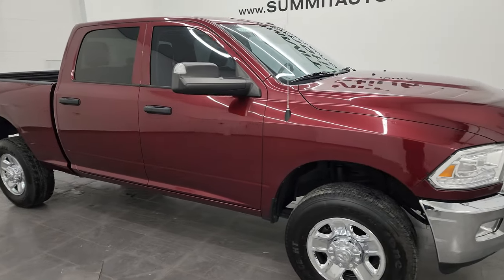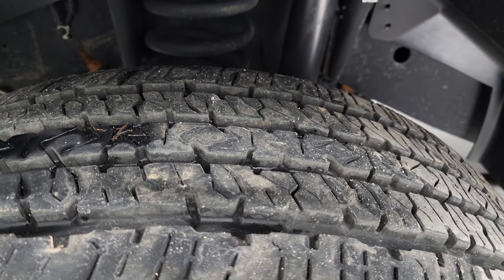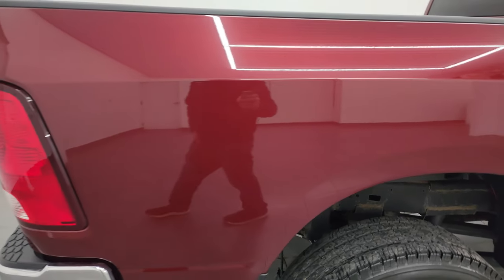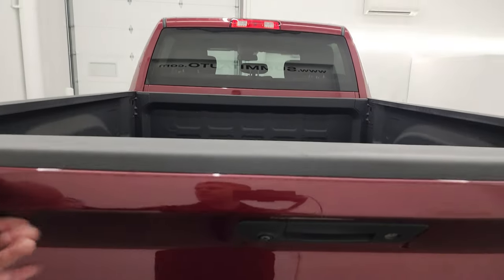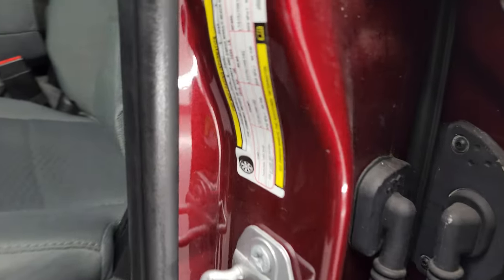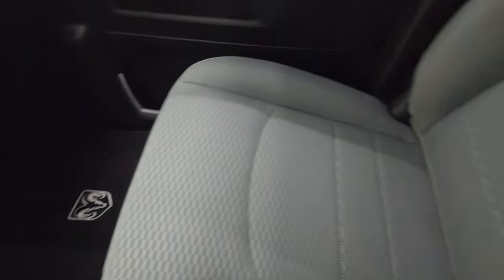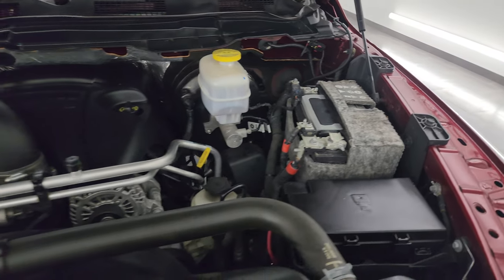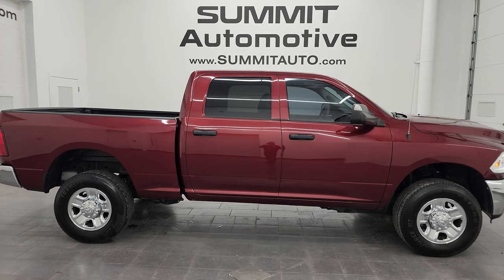2018 RAM 2500 TRADESMAN CREW SHORT HEMI DELMONICO RED 4K WALKAROUND 14390Z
This 2018 RAM 2500 TRADESMAN HEMI CREW SHORT IN DELMONICO RED PEARLCOAT FOR SALE IN FOND DU LAC OSHKOSH WISCONSIN 54935 is the vehicle we did walk around review of today.

Thank you for checking out this video of this 2018 RAM 2500 TRADESMAN HEMI CREW SHORT IN DELMONICO RED PEARLCOAT FOR SALE IN FOND DU LAC OSHKOSH WISCONSIN 54935

STOCK: 14390Z
PRICE: $34,999
MILES: 34,458
MAKE: RAM
MODEL: 2500
VIN: 3C6TR5CT1JG336976
LOCATION: FOND DU LAC OSHKOSH WISCONSIN, 54937 TRUCKS ON 41

CLEAN TITLE HISTORY! CLEAN CARFAX!* 5.7 Liter V8 Hemi Engine* Full Four Door Crew Cab* Short Box 6 1/2 Foot Shortbox* Tradesman Package* 6 Speed Automatic Transmission with Optional Manual Tap Shift* 4x4 Floor Shifter Four Wheel Drive 4WD* Reverse Backup Camera in Rearview Mirror* Dual Rear Exhaust* Non Smoker* Gray Cloth Seats* 40/20/40 Split Front Bench Seating* Full Towing Package with Receiver Trailer Hitch, Wiring and Transmission Cooler Tow Package* Factory Brake Controller* Fold Out Tow Mirrors, Heat Power Mirrors* Power Mirrors with Built-in Directional Signals* Electronic Stability Control Traction Control ESC* Firestone Transforce HT LT275/70 R18 Tires* Steel Rims with Chrome Covers* Four Wheel Disc Brakes* Spray-in Bedliner* Bedrail Covers* Fog Lights* LED Fog Lights* LED Running Lights* Projector Lamp Headlights* Locking Tailgate* Chrome Tipped Exhaust* Bug Shield* AM / FM Radio Tuner* Sirius/XM Satellite Radio Capabilities Sirius / XM* Auxiliary MP3 Jack Portable Audio Connection* USB Jack Portable Audio Connection* Keyless Entry with Factory Remote Start* Adjustable Height Seatbelts* Driver and Passenger Front Air Bags* L.A.T.C.H. Child Safety System* Side Curtain Air Bags SRS Safety Restraint System* Mileage Display* Outside Temperature Display* Factory Floormats* Storage Compartment Under Rear Seats* Air Conditioning AC* Cruise Control* Power Locks* Power Windows* Tilt Steering Wheel* Automatic Headlights Autolamp* Delmonico Red PearlcoatCLEAN AUTOCHECK! Very very clean inside and out! This is one of the sharpest 2018 Ram 2500 crewcab shortbox 3/4 ton gas trucks on our lot! Make your move before this super clean 4wd is gone!*